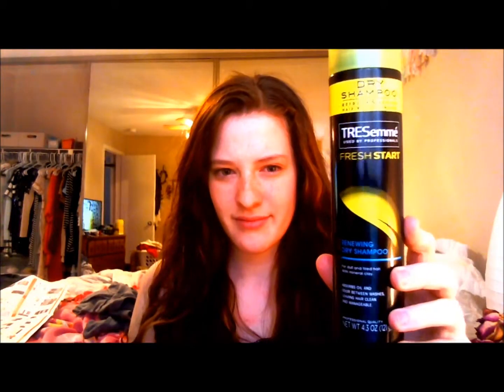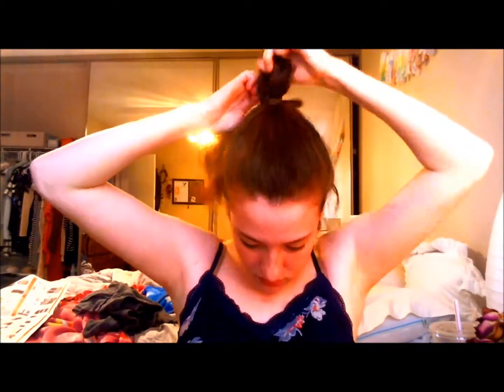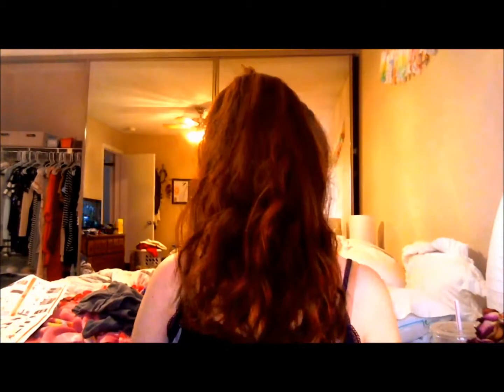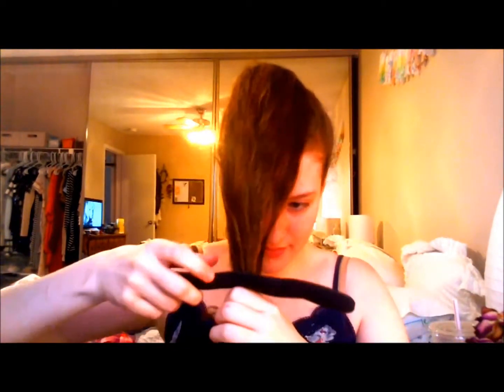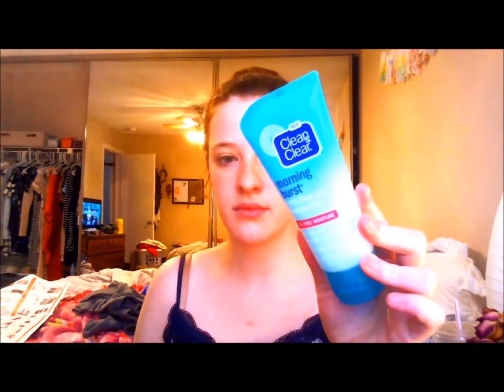Get Ready [For School] With Me!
So this is pretty much my daily makeup routine for school. I don't do anything super fancy because I usually don't have the time. This makeup is basically natural and flawless.

My Products:
L'Oreal Silky Sheer SPF 30
Clean & Clear Gel Moisturizer
Holika Holika Aqua Petit Jelly BB
Revlon Colorstay Powder in Translucent
Benefit's Sun Beam
Skinfood Rose Essence Blusher #5 Purple
Anastasia DipBrow Pomade
L'Oreal Butterfly Mascara
Tonymoly Petit Bunny Gloss Bar in Peach